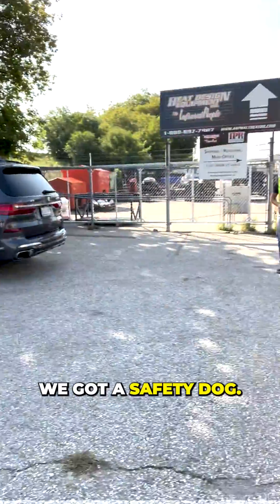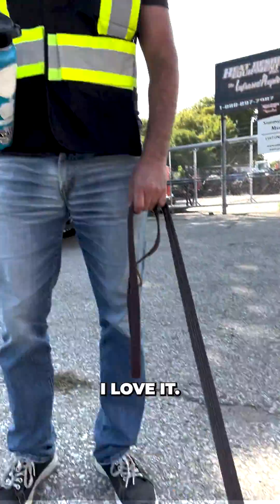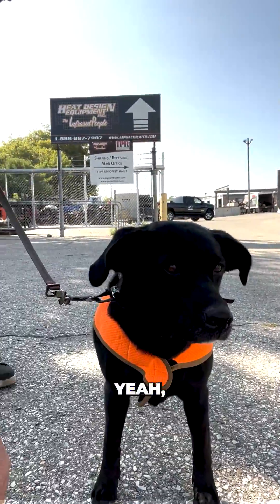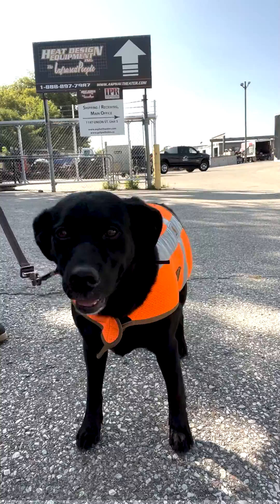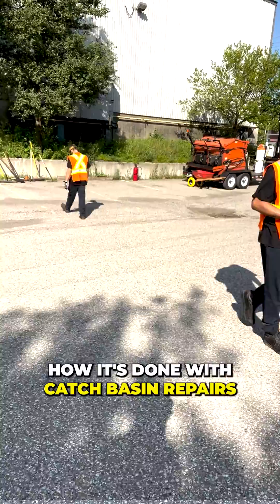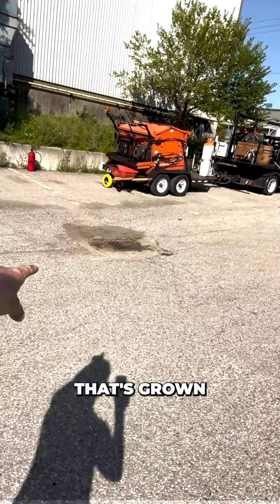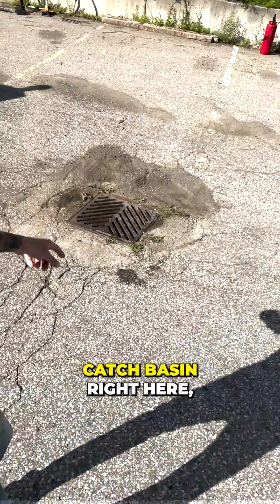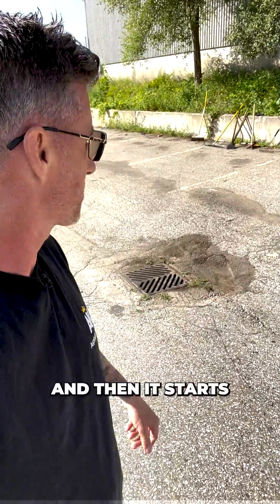Catch Basin Repair - How Water Build Up Damages the Asphalt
Ever wondered why asphalt cracks near a catch basin? 🤔

Water builds up around the edges of the catch basin, eroding the asphalt. This creates a void underneath, which can eventually lead to a collapse, resulting in potholes and more!